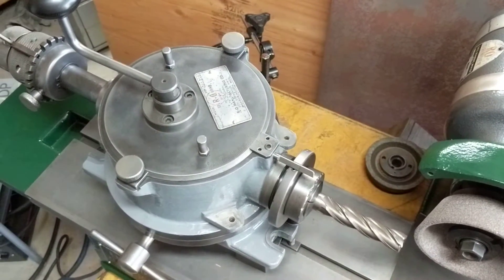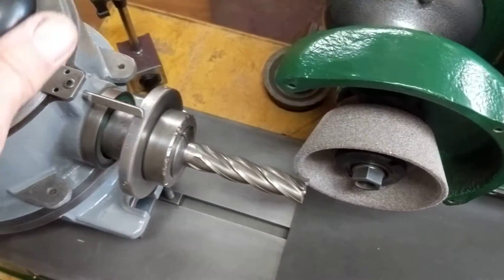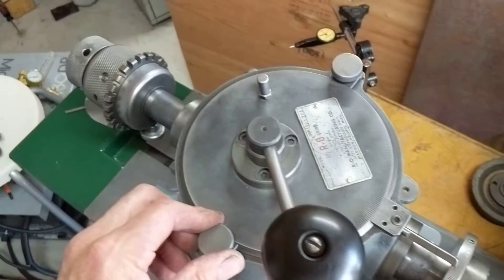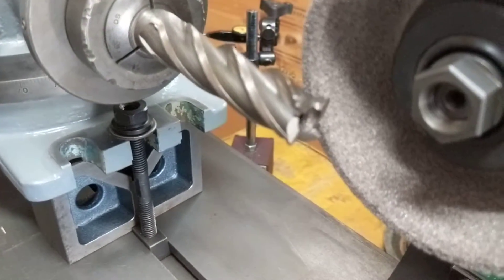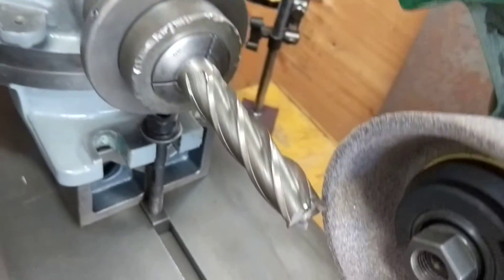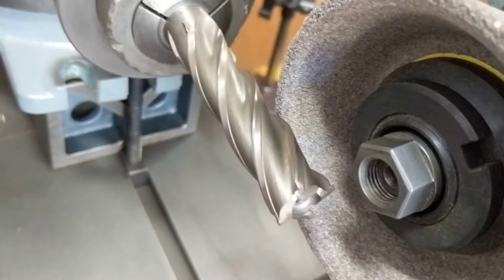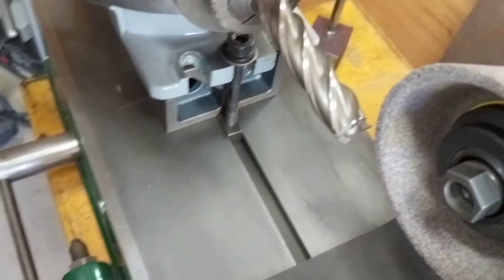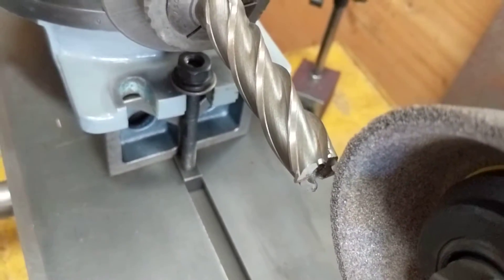Spi RO Grind Royal Oak Spiral End Mill Grinding Fixture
This video shows how the Spi RO Grind fixture operates.  Made by Royal Oak (RO) this uncommon tool allows the easy grinding of spiral flutes on an end mill or any helical ground cutting tool.